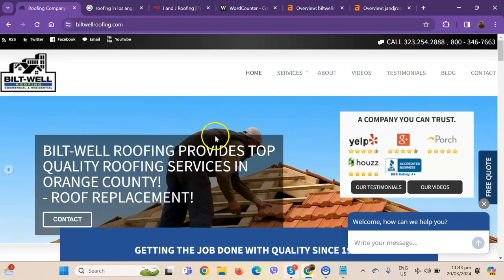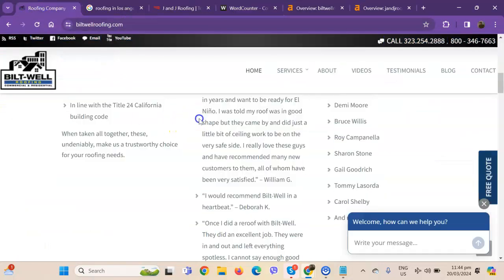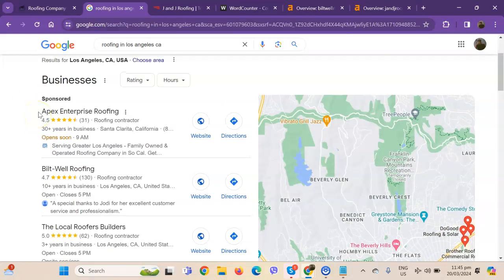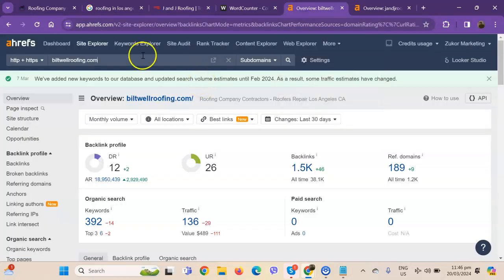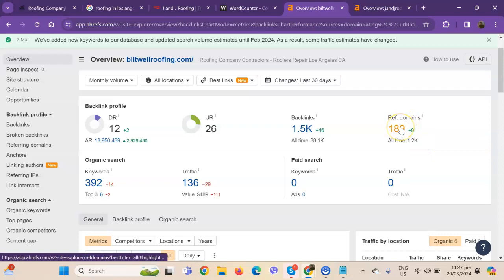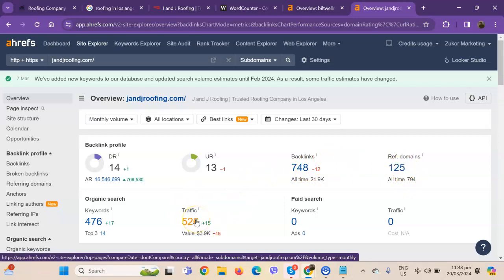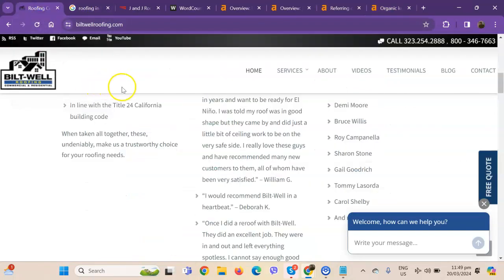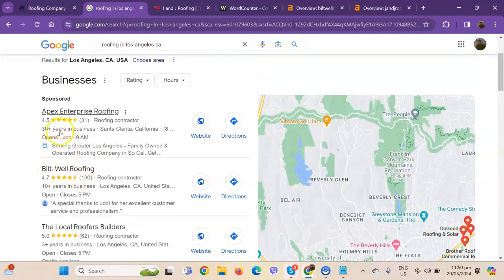Website Analysis Video for Bilt-Well Roofing